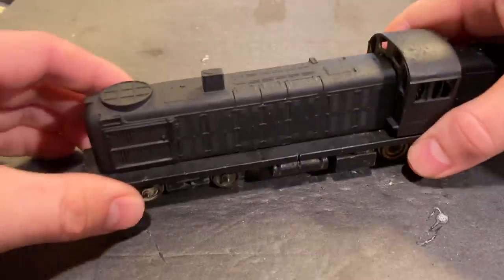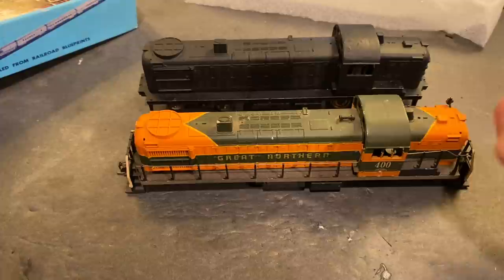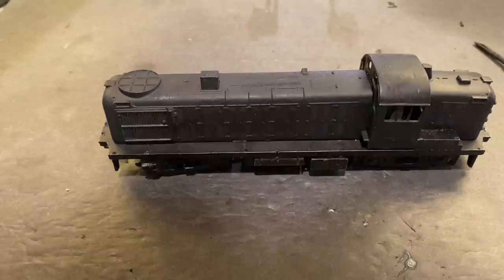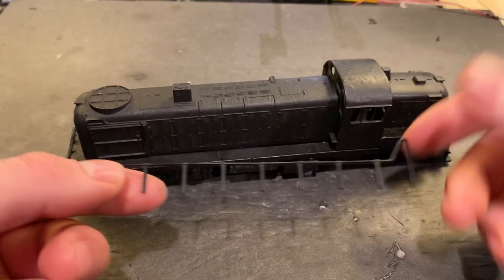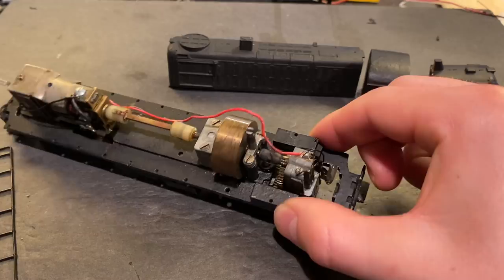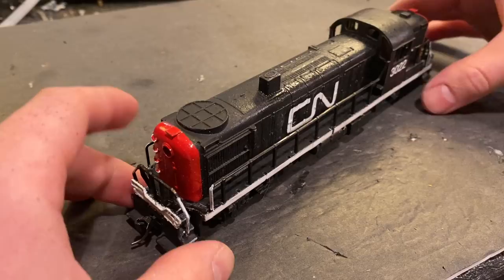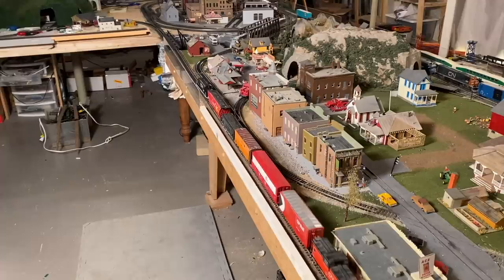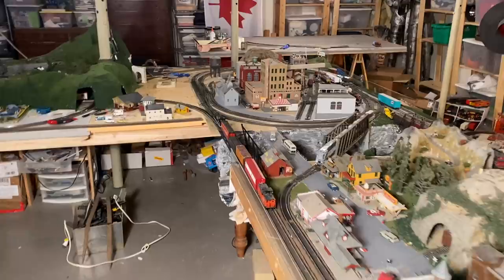Disgusting 1950s RS3 Gets Painted - But There's a Twist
A few weeks ago I worked on getting this disgusting RS3 locomotive from the 50s running again and after many hours of disassembling and cleaning I finally got it going again. Today I thought it was time for this locomotive to finally receive some fresh paint, originally the plan was to give it a great northern paint scheme however I figured this would be tricky so I decided to go with Canadian National instead. However, at the same time I found a great northern RS3 online so I picked it up as another project as well.